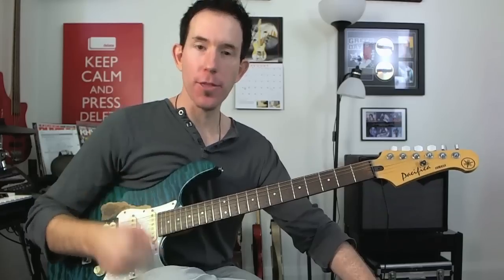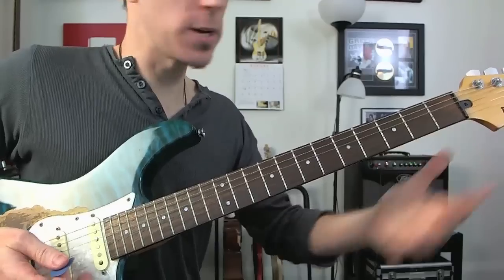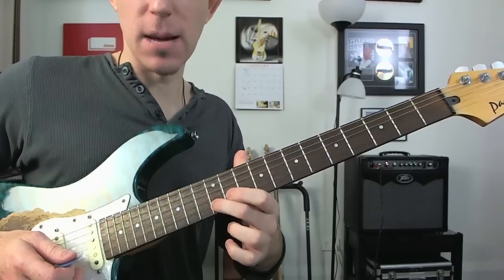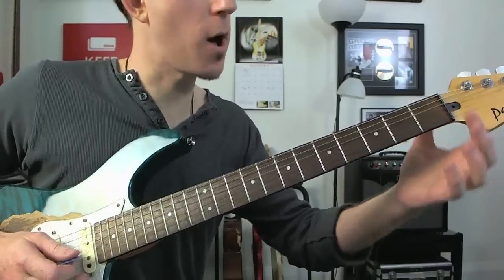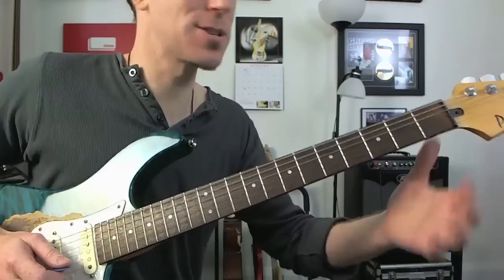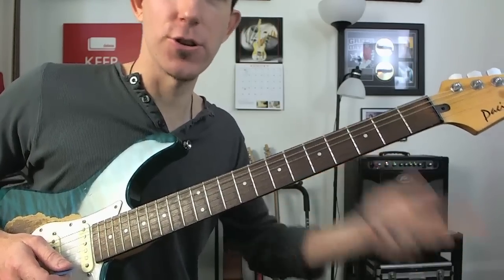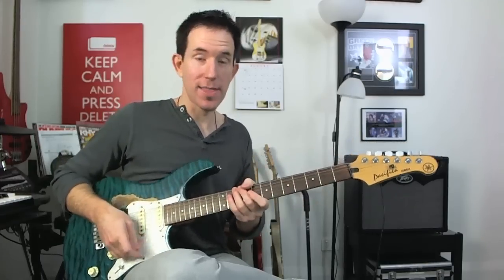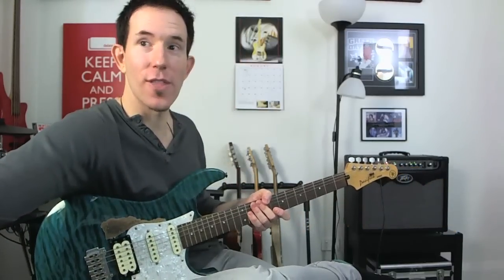One String Major Scale - Easy Beginners Guitar Lesson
Camera Used To Shoot This Video: amzn.to/LogitechC910

Cheers, Andy

Looking for a complete step-by-step guitar learning system? I recommend Jamorama, it's huge and very affordable!